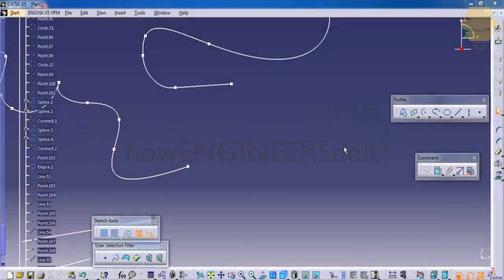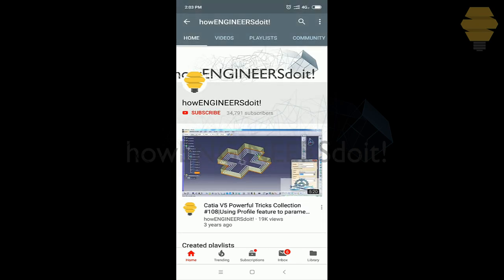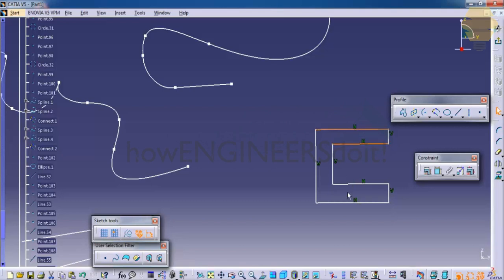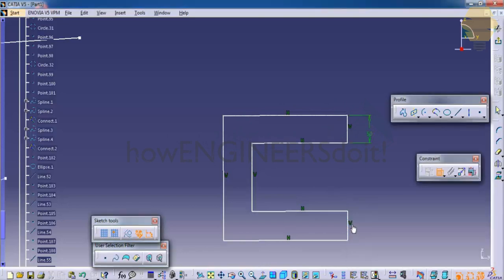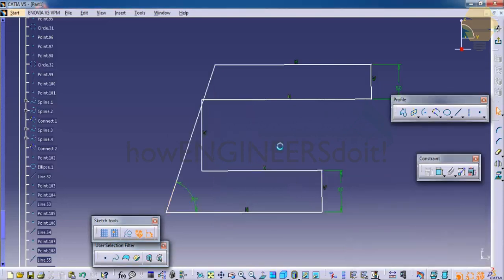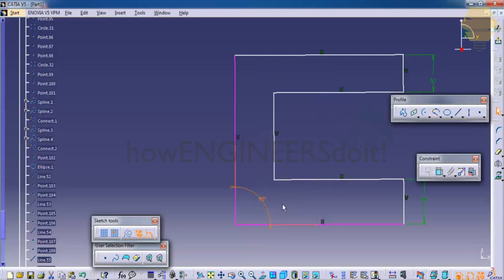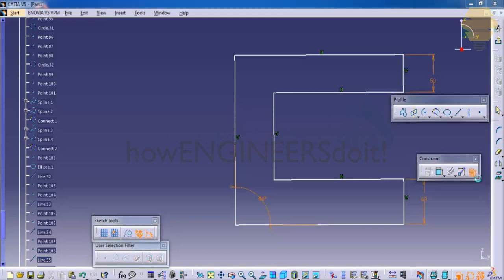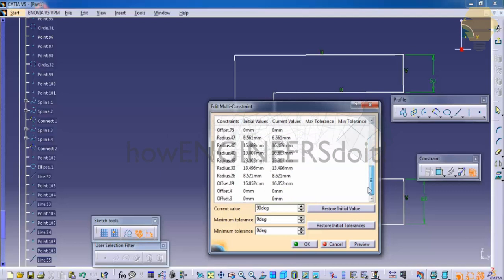2.3|Constraints tool in Sketcher|Top Catia V5 tutorials/training videos